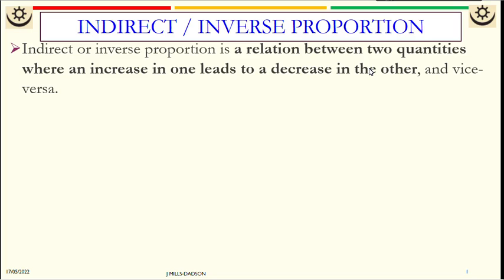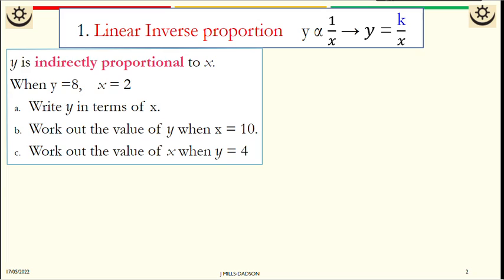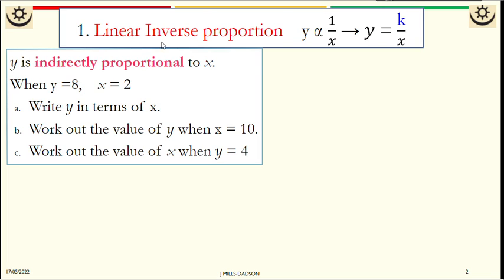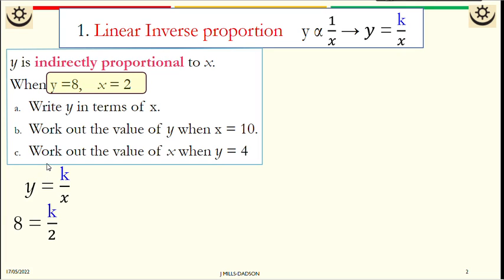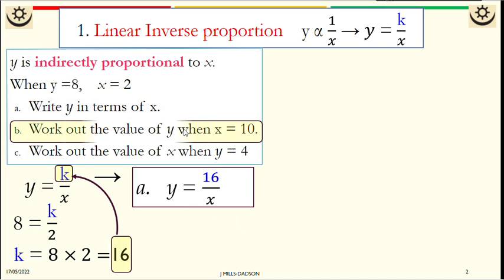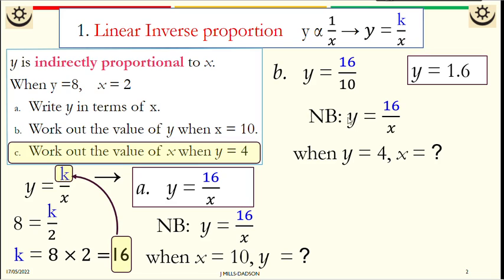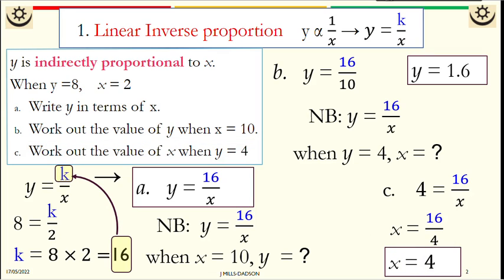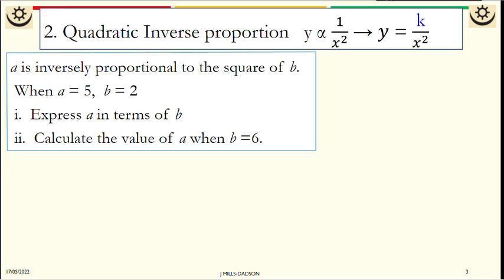Indirect or Inverse Proportion Part 1 Linear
Inverse linear proportion where the proportionality constant is a whole number